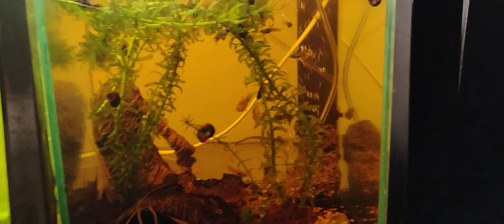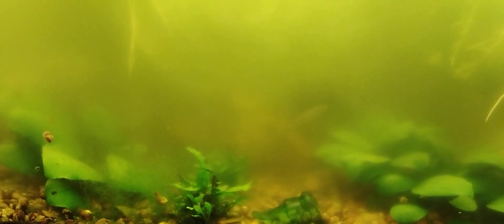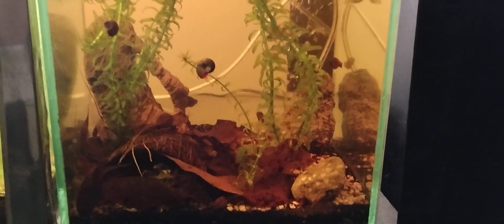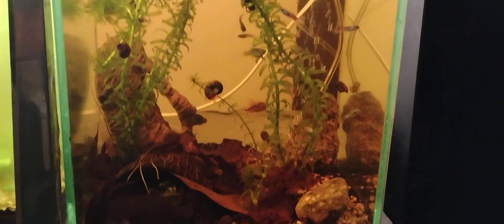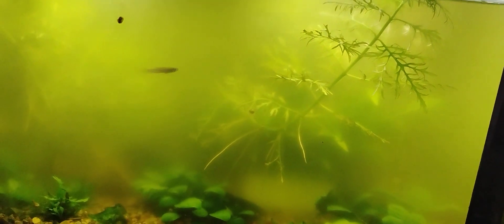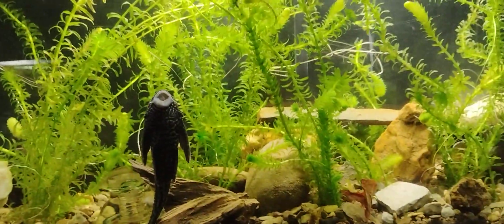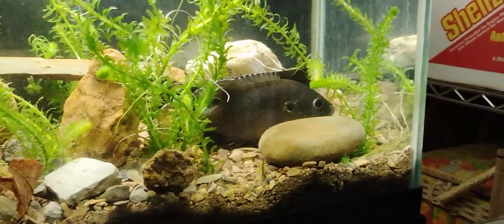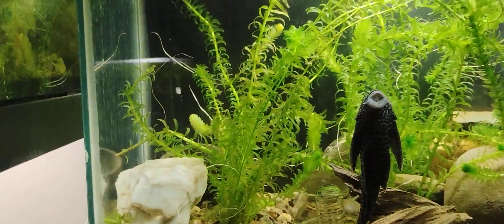black water green water?